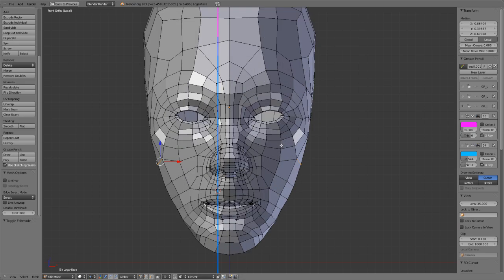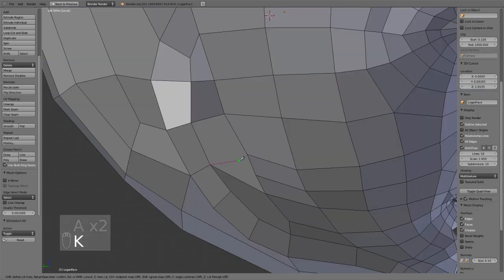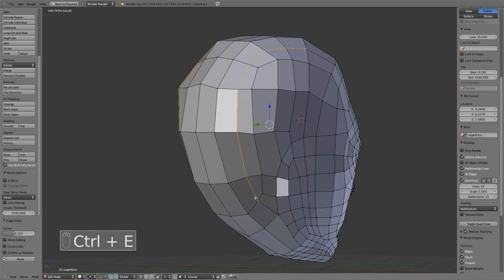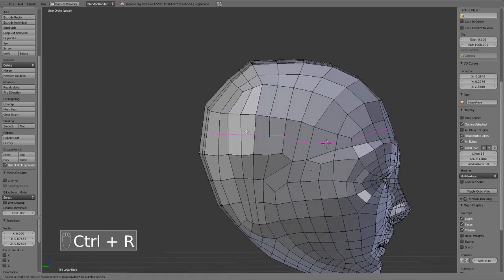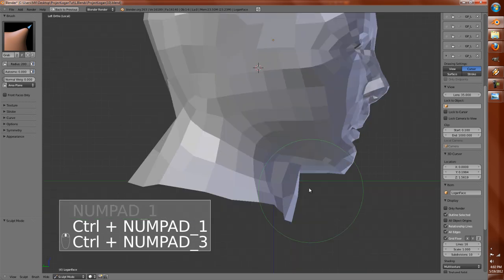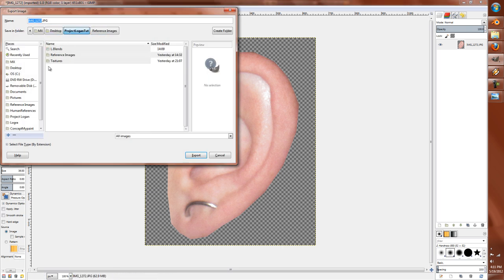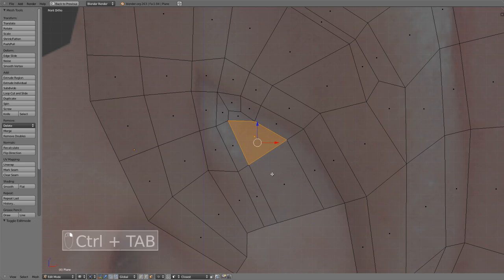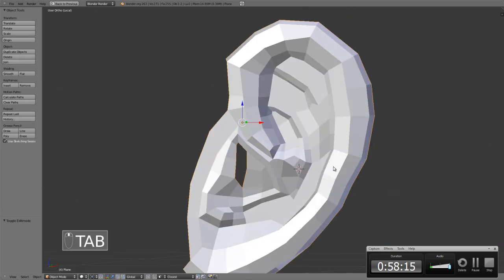Blender 2.63: Project Logan (Part 5)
If you dont like tuts. There will be a nice time lapse made when all this is complete.